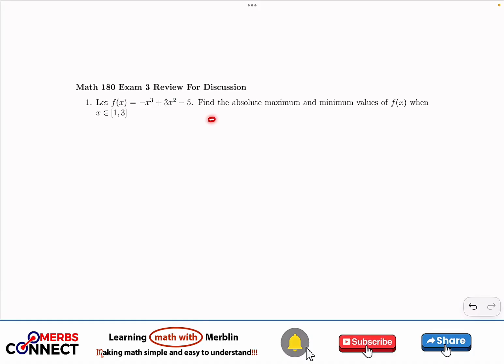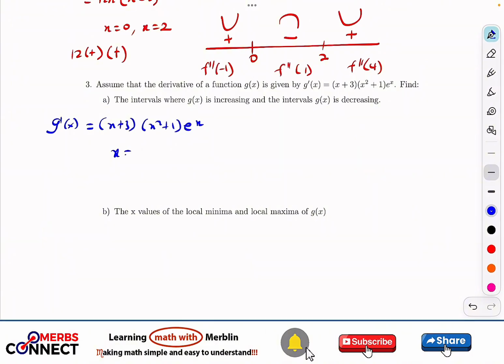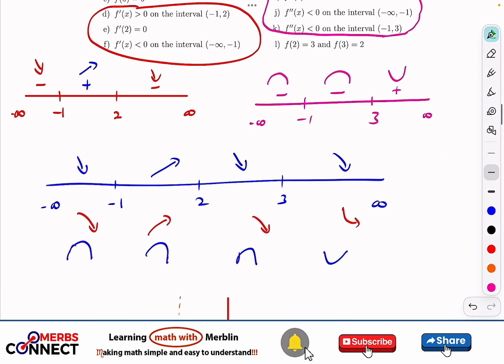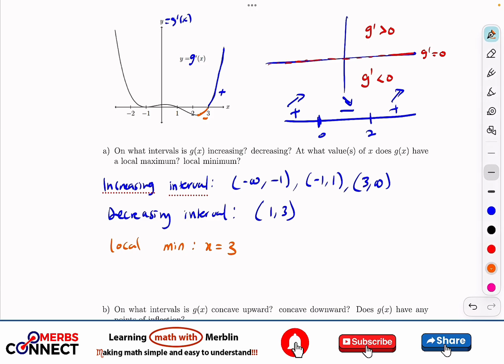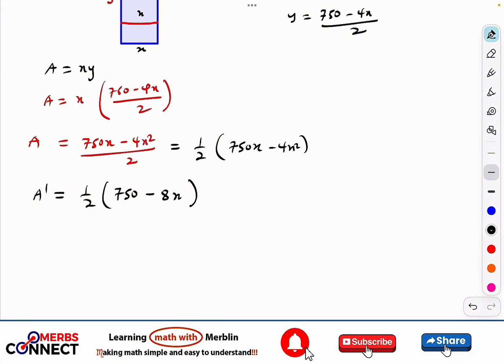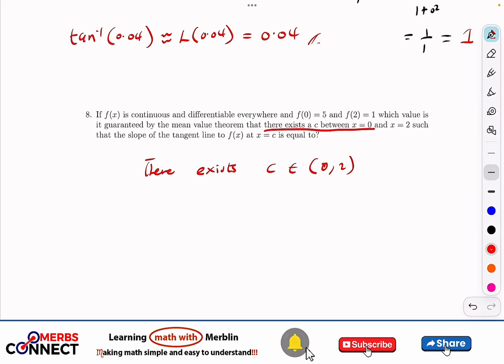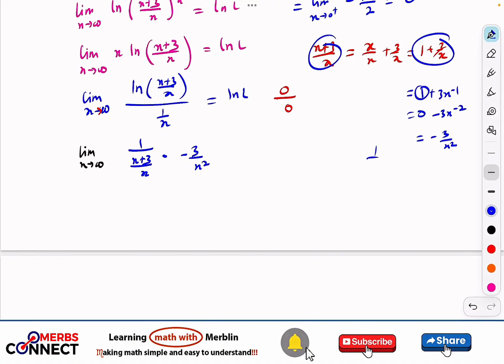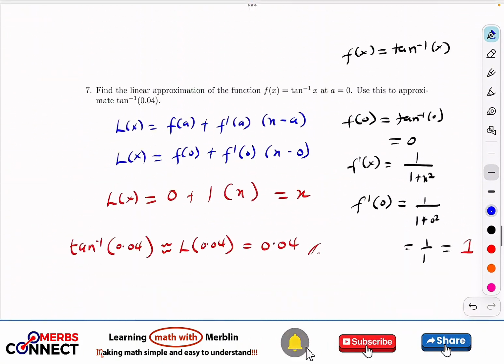Exam 3 Full Review | UIC Calculus 1 | (Derivatives, Optimization, Limits, Concavity & More!)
Prepare for UIC Calculus 1 - Math 180 Exam 3 with this complete, step–by–step review covering every major topic:
 Derivatives (Product, Quotient, Inverse Trig)
 Optimization Problems
 Concavity & Inflection Points
 Increasing/Decreasing Intervals (Sign Charts)
 Absolute Max/Min on Closed Intervals
 Linear Approximation
 L’Hôpital’s Rule
 Sketching functions from derivative information
 Limits involving logs, exponentials & indeterminate forms

This video is designed to help you score 80+ effortlessly just follow along with the examples and the structured sign charts.
Perfect for: UIC, UIUC, community college students, and anyone studying Calculus 1.